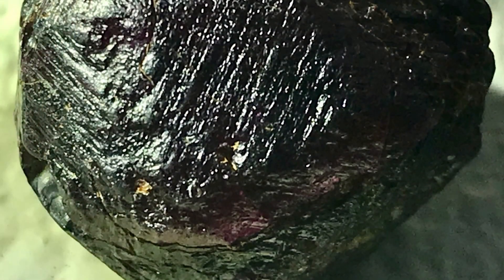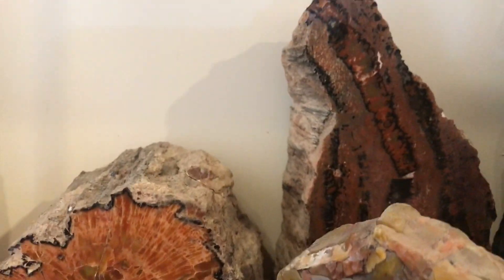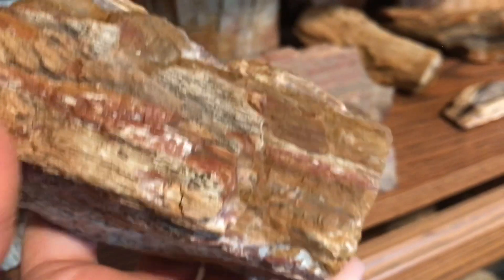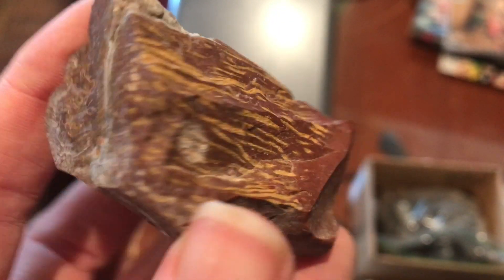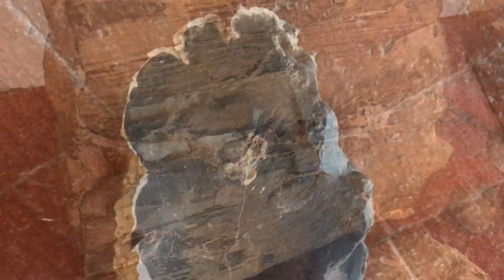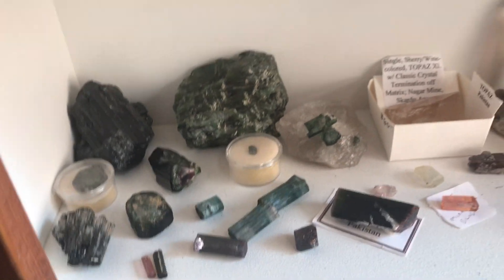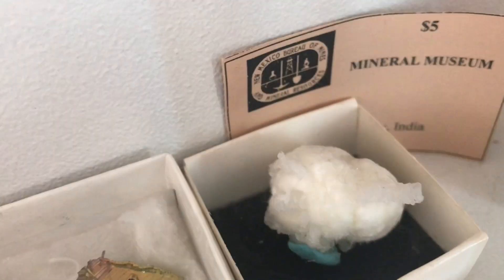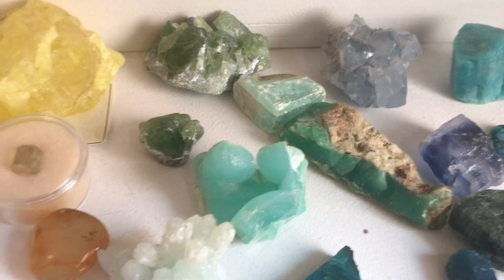What's in a Geologist's Rock & Mineral Collection? - Part 4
In this final part of the series we look at petrified wood, garnets, tourmaline and a rainbow of other minerals and gems!  Enjoy!